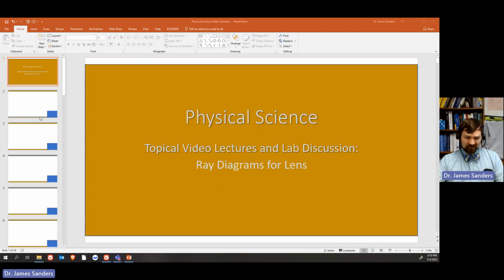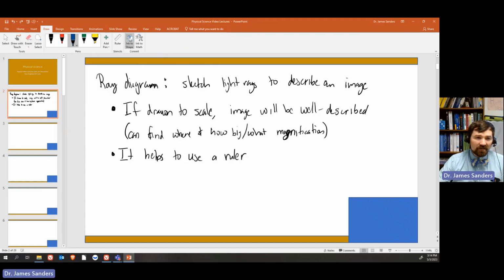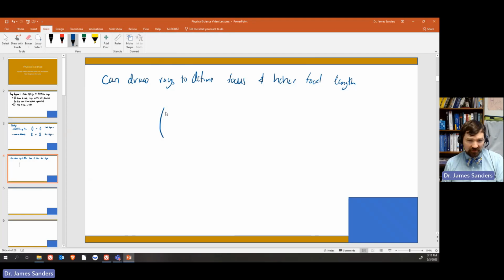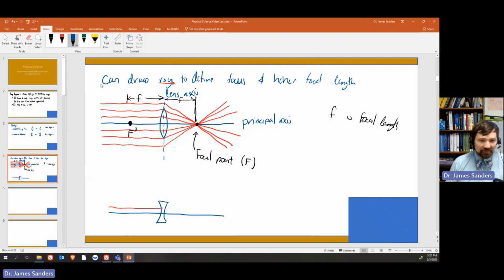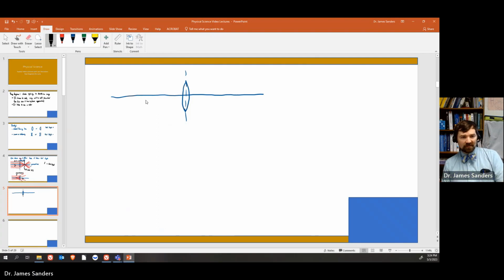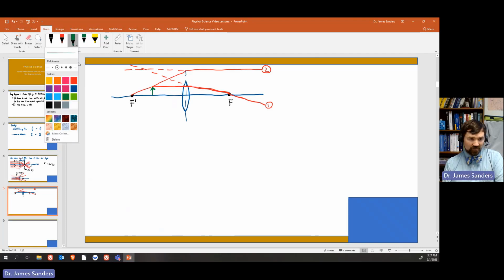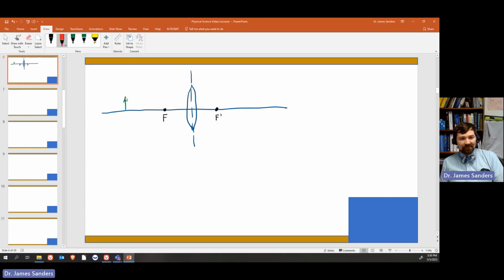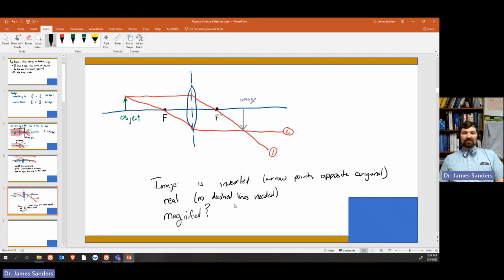Online Physical Science 2023T4W7 Discussion Edited Recording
This video looks at simple lens ray diagrams for physical science. Sorry, they aren't to scale, my setup is not good for doing that by hand. This constitutes our weekly discussion session.